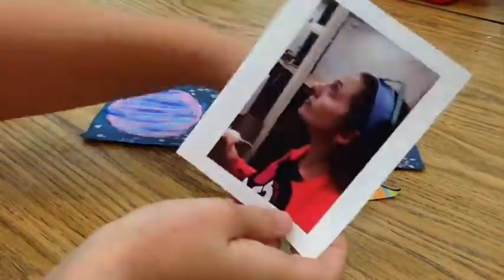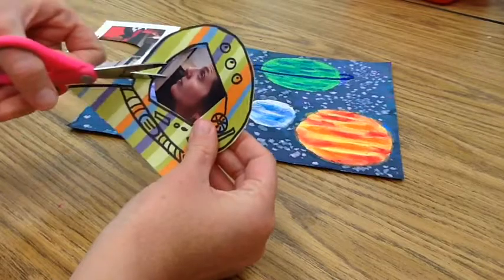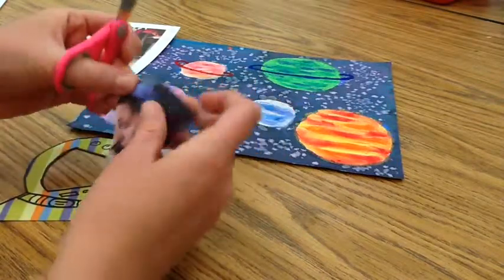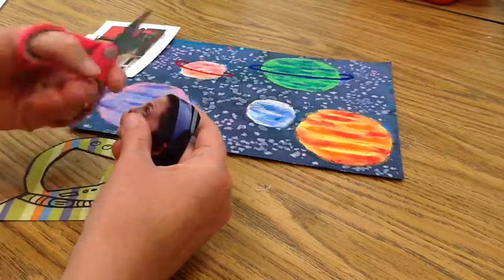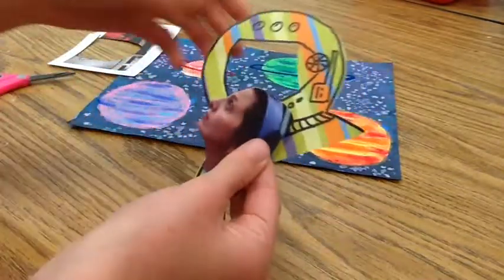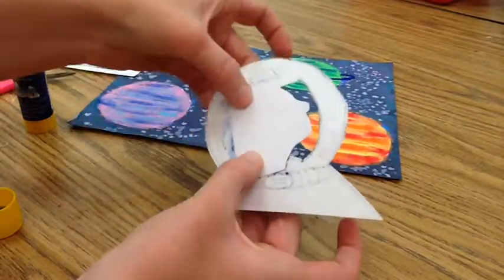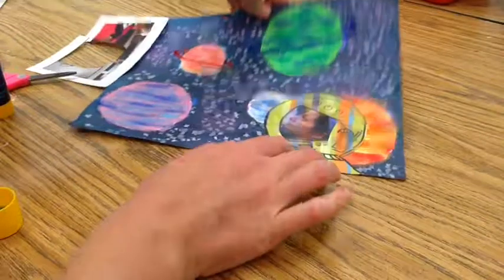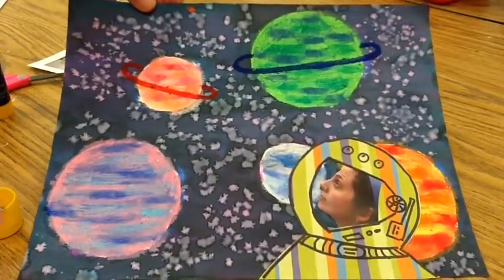4th Grade mixed media space scape part 4/4